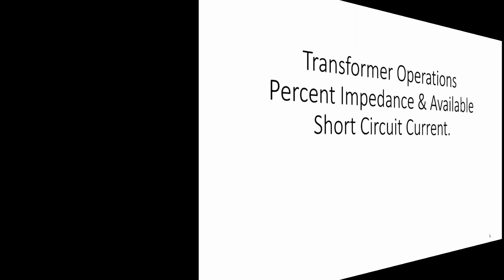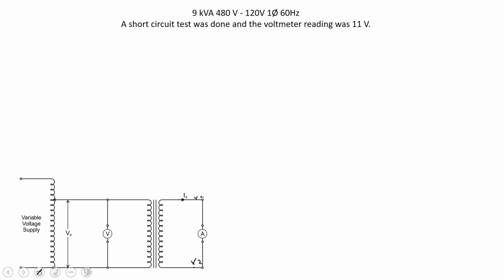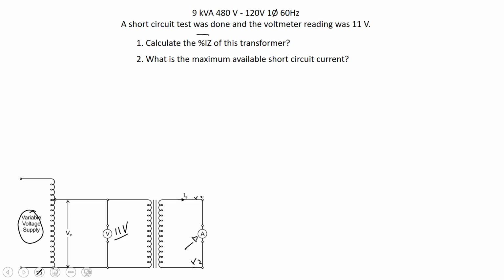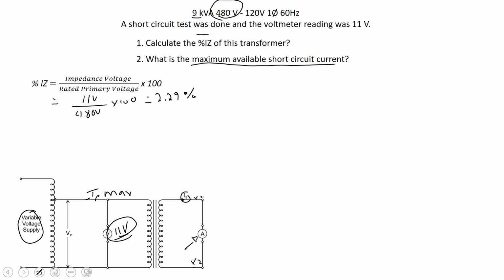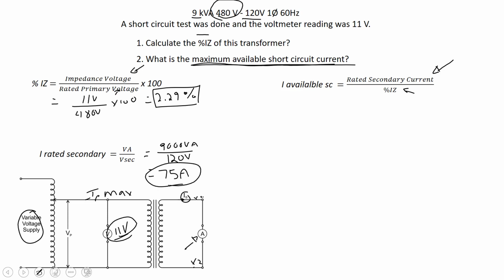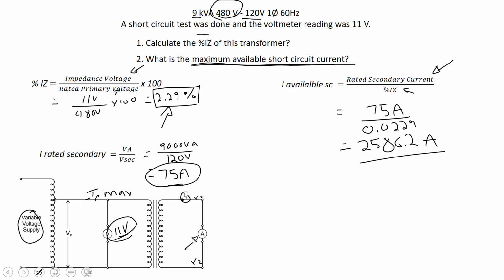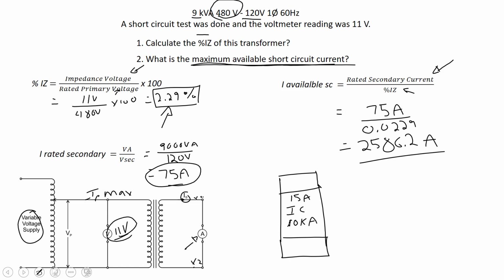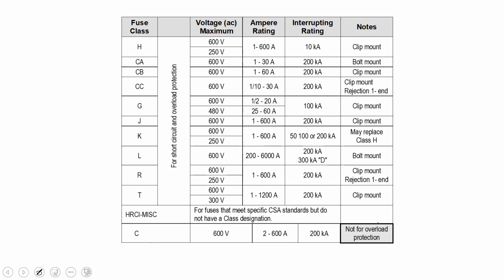Transformer Operations Percent Impedance and Available Short Circuit Current